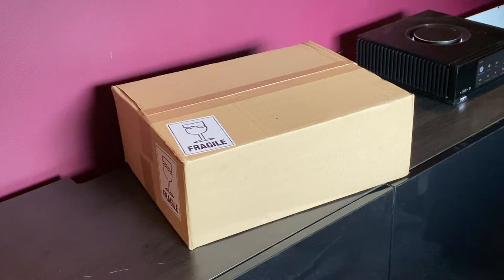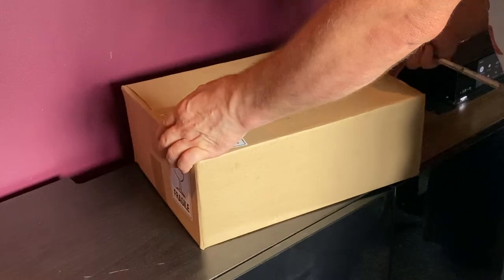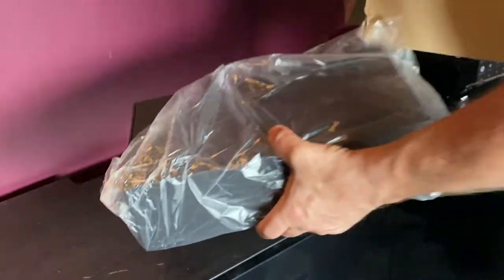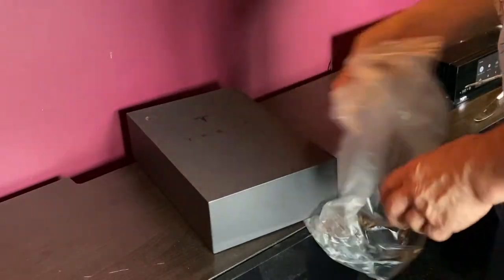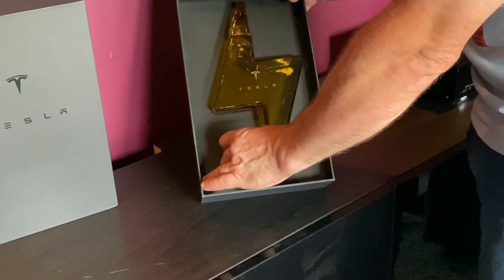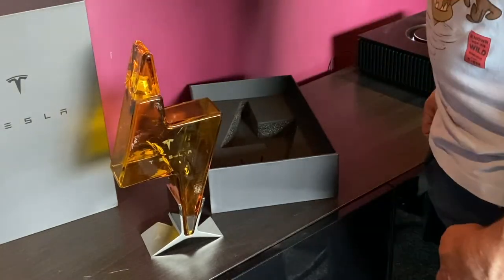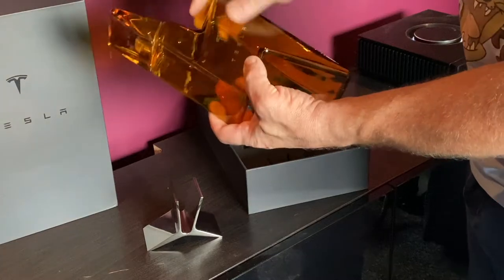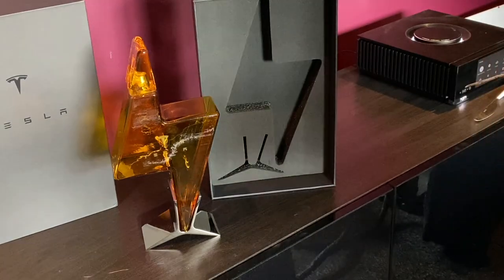Tesla Decanter Unboxing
Happy birthday to me from my lovely wife